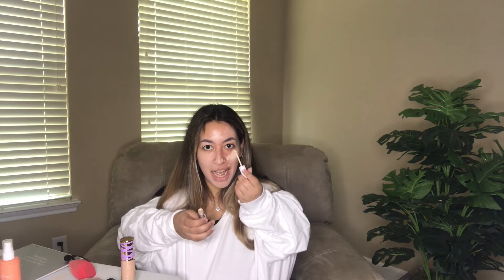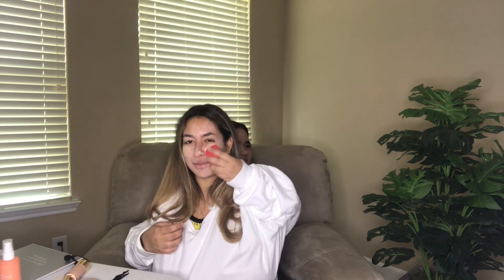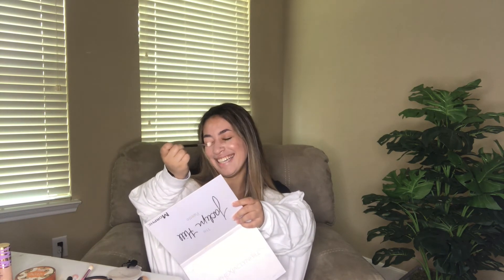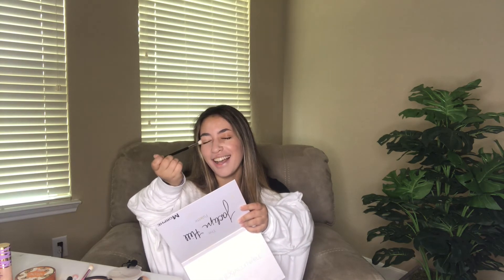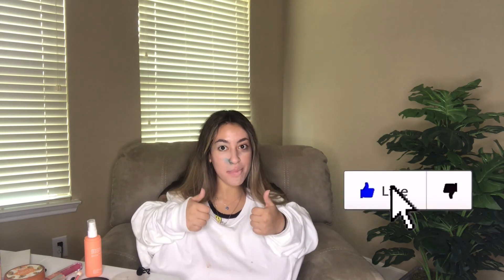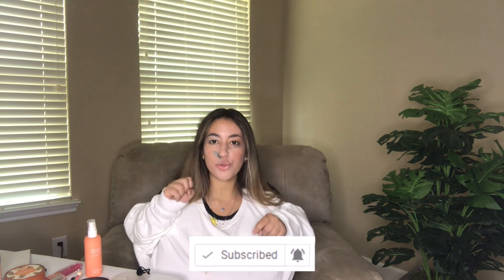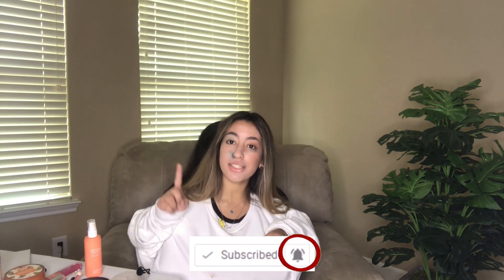NOT MY ARMS CHALLENGE | Glo and Angie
Hey guys! For today's video we decided to do the not my arms challenge (makeup version) it was hilarious!! Hope you guys like it!